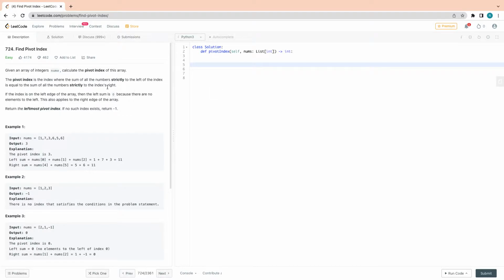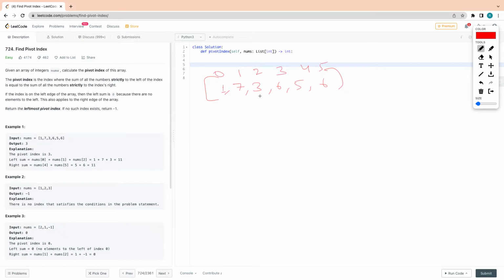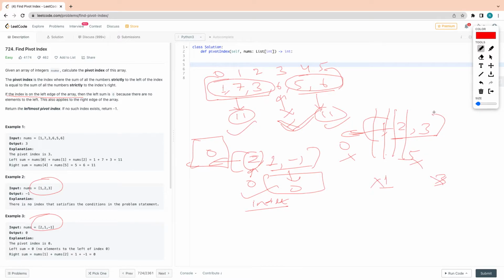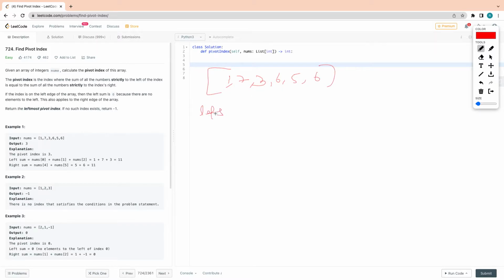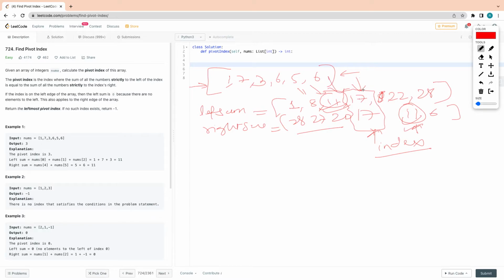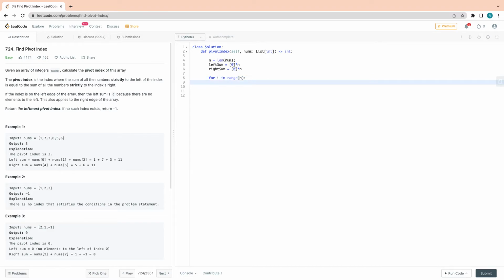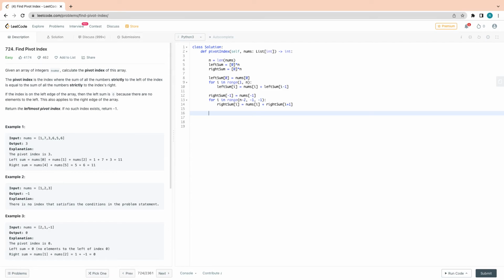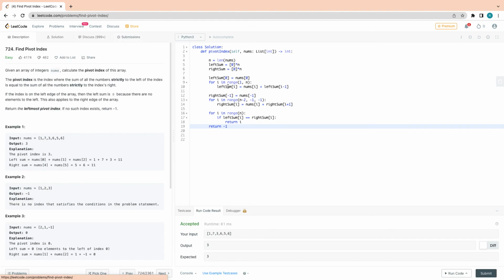leetcode 724 - Find Pivot Index (Best View in 1080)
In this we are going to solve one of the easy leetcode problem.